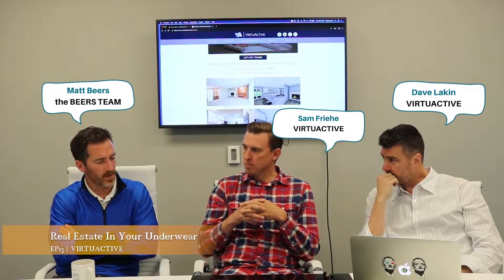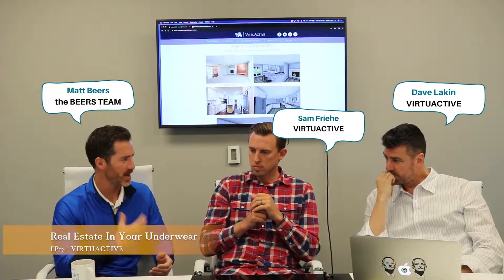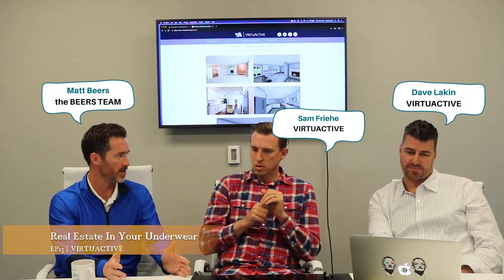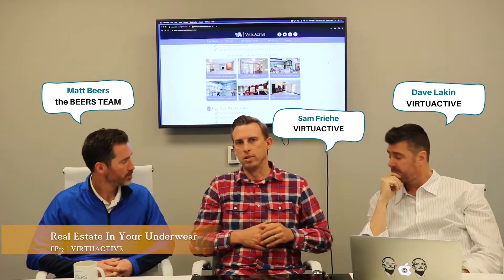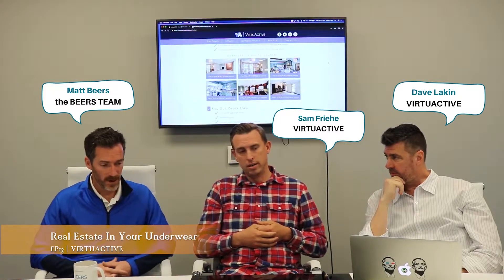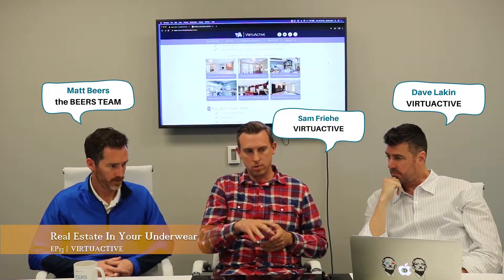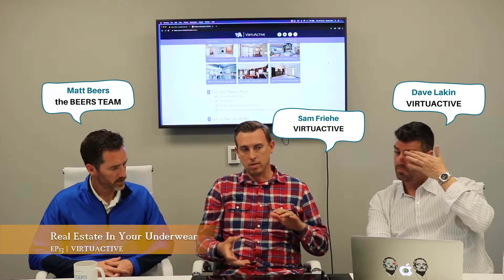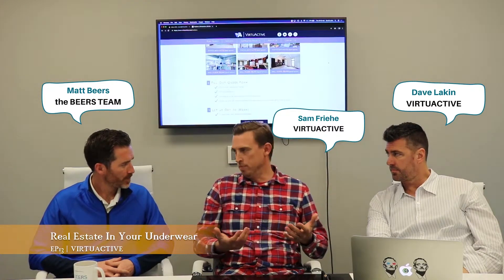What we do at VirtuActive 3D Drafting and Design | Omaha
📣VirtuActive - 3D Drafting & Design joins us for [Real Estate In Your Underwear] 🤩

🚨VirtuActive specializes in designing floor plans, existing spaces, remodels and renderings in a 3D environment. They can do A LOT for Clients AND Realtors: Check it Out.

❗️For Clients:
Looking to Renovate the House in a Major way but want to visualize it BEFORE tearing your home apart? VirtuActive makes 3D models that help visualize MAJOR changes in the home. All You Need is some photographs and basic instructions!

🔹 Take Photographs from 2D to 3D Renderings with YOUR Designs
🔸 Change Cabinet Colors, Materials
🔹 Change Counter tops, Colors, Materials
🔸 Remove Walls, Floors, Ceilings, or Change Materials - Carpet to Wood?
🔹 Change Siding of the House, Colors of the Paint

Bottom Line: If you want to see the end result of a MAJOR (or minor) modification to the home, BEFORE you start tearing things apart - Call VirtuActive. For a couple hundred bucks, you won't need to imagine your renovation project. You'll get to experience it.

❗️For Realtors:
Have a listing that just IS NOT SELLING!? Maybe its that antiquated room that is need of a MAJOR update. Call VirtuActive and they can re-create that horrible room in 3D with any updates your heart desires.

🔸 Help Potential buyers visualize the potential of your listing
🔹Help YOUR buyers visualize the potential of a home they're considering.
🔸 Great for New Construction Designing too!

Visit VirtuActive's site and learn all about what they can do for you. Pricing is all on the site - totally transparent - and affordable.

Join us Thursdays @ 10 AM on Facebook LIVE for more Real Estate Knowledge.

Thanks to Chris Punsland for the Music:
"Blasting"